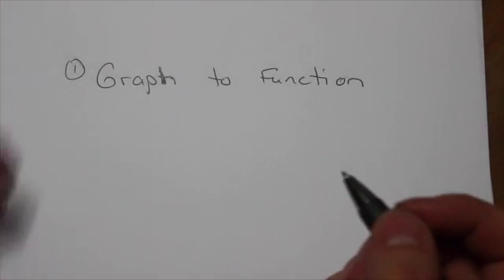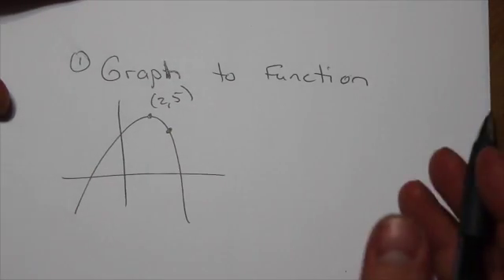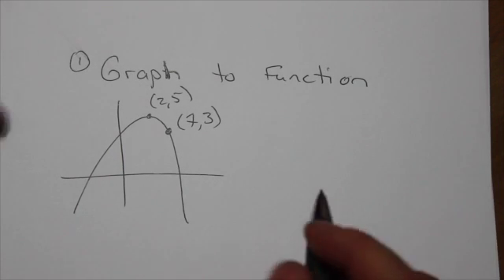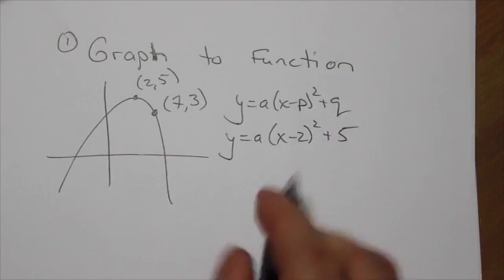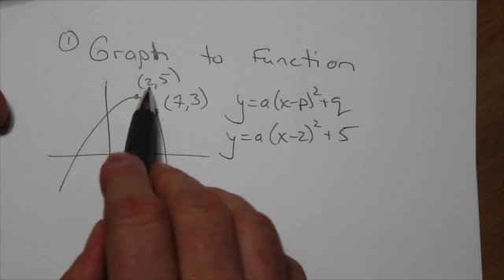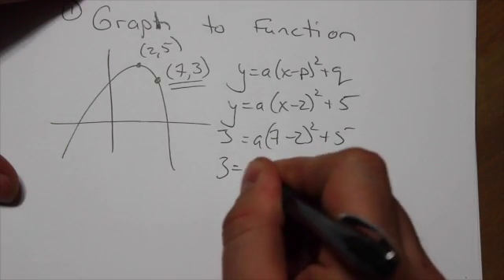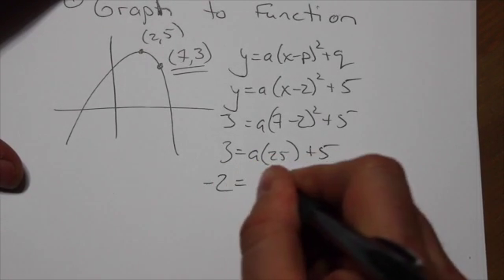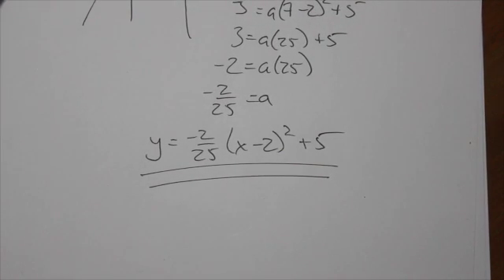Graph to Vertex Form